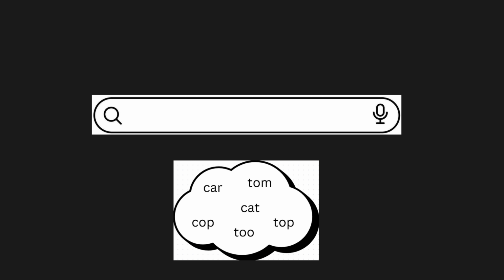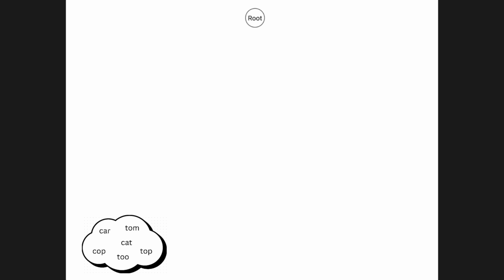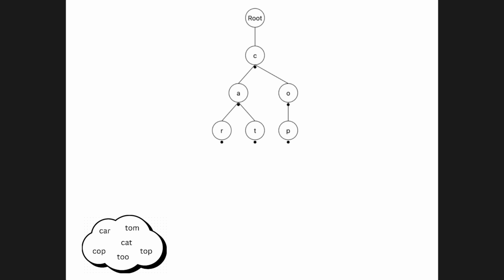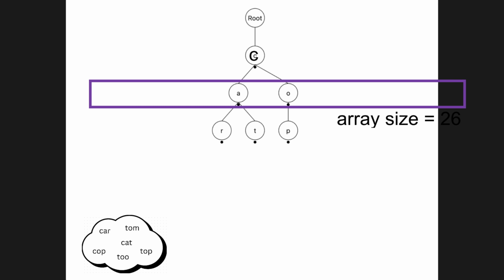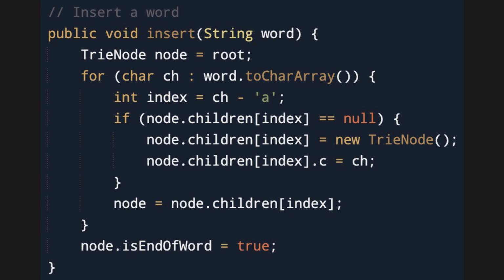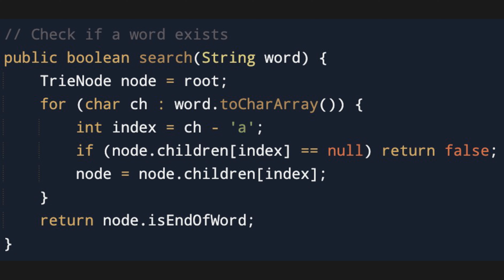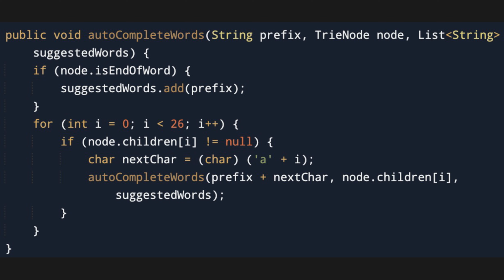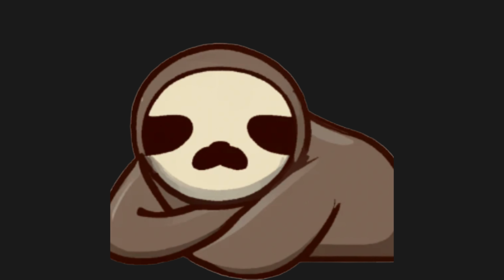Trie Data Structure | DSA | JAVA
In this video, we dive into the **Trie** data structure – also known as a prefix tree. Learn how Tries work, why they are powerful for **string matching**, **autocomplete**, and **dictionary problems**, and how you can implement them in your code.

- What is a Trie?
- Insertion and search operations
- Use cases in real-world applications
- Coding example with explanation

📚 Whether you're preparing for coding interviews or strengthening your DSA skills, understanding Trie is a must!